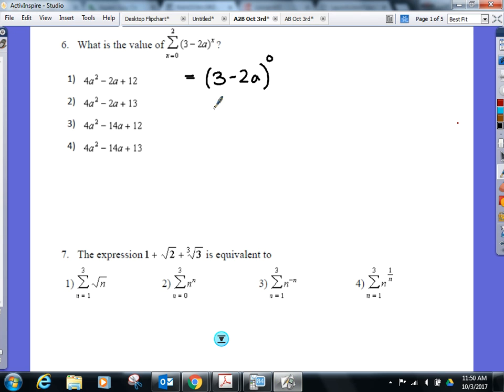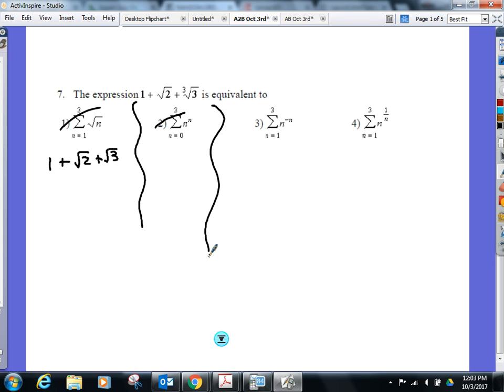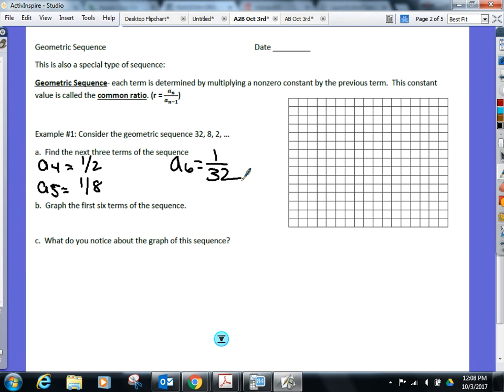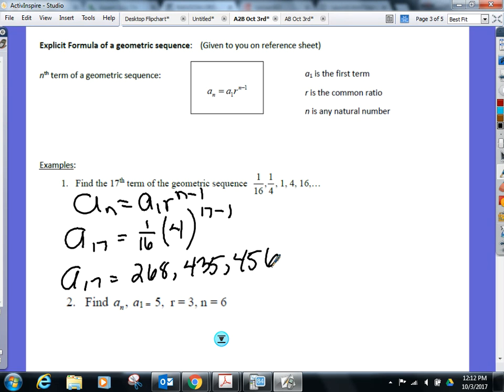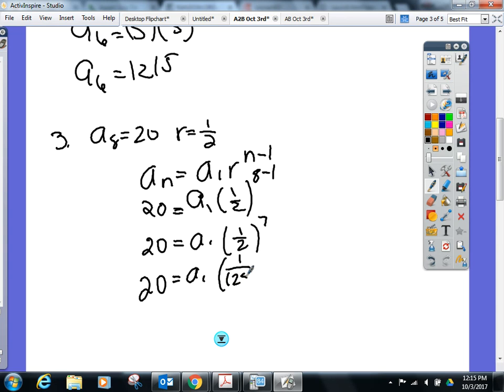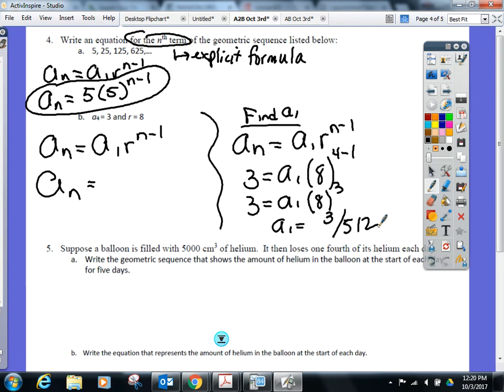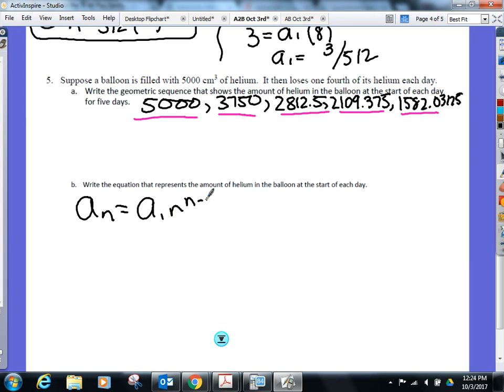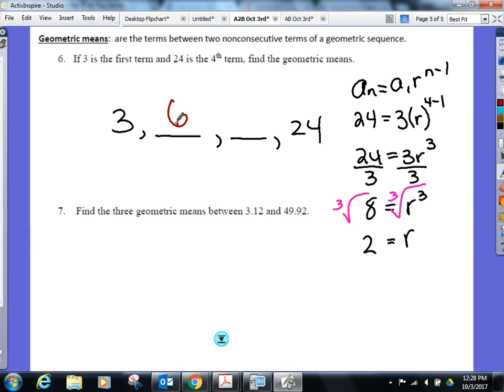A2B Oct 3rd - Unit #2 - Day #4